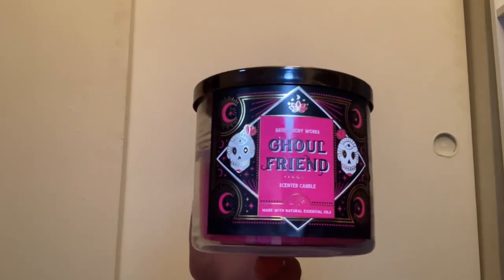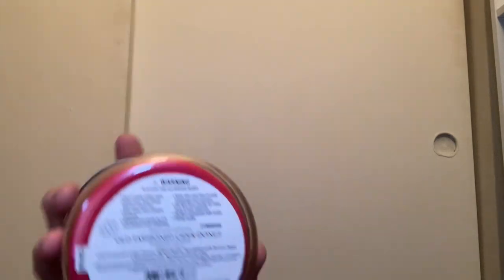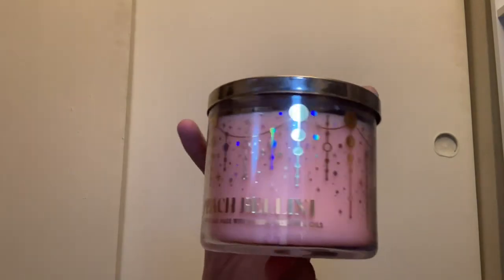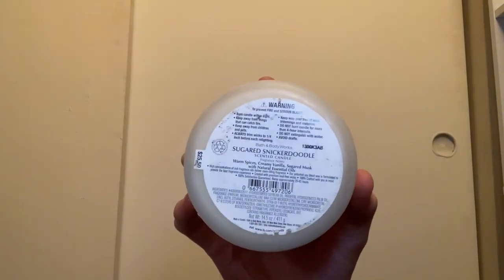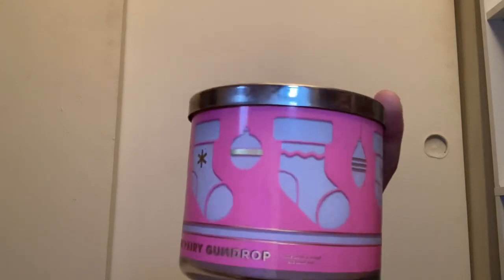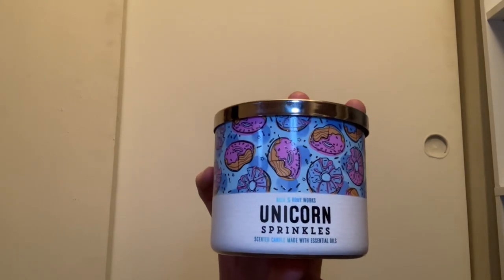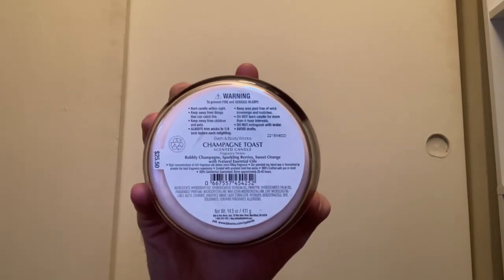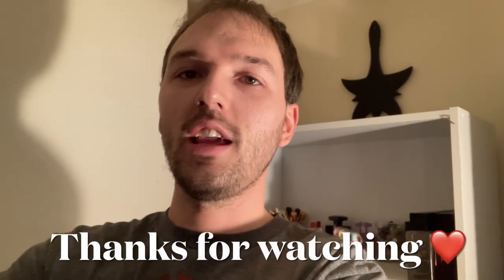Bath and Body Works 3 Wick Candle Fall & Winter Collection Part 2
Hello to everyone reading this 😊 today we have the conclusion or part 2 to my 3 wick candle collection!! Again thank you to everyone who voted, and everyone who is supporting me! You have no idea how amazing you guys are!! bathandbodyworks candles collection #2023